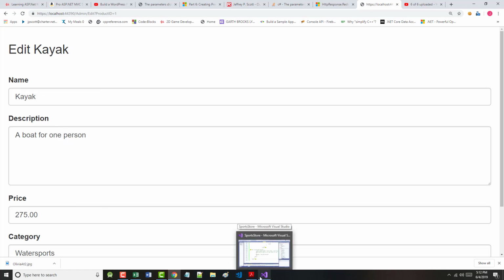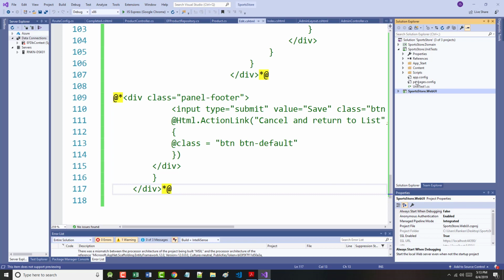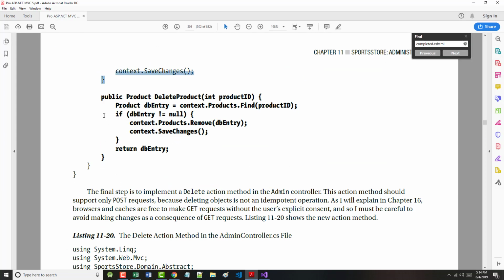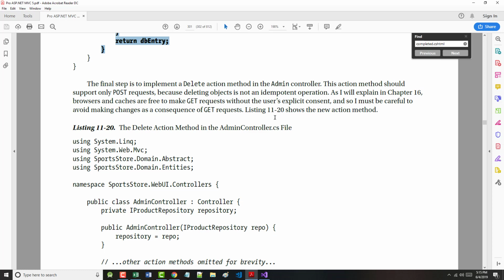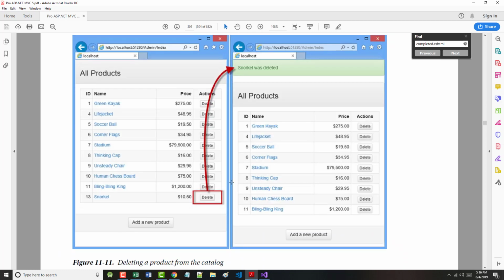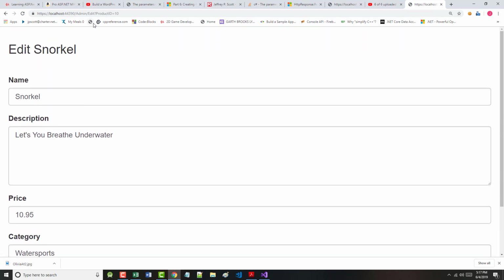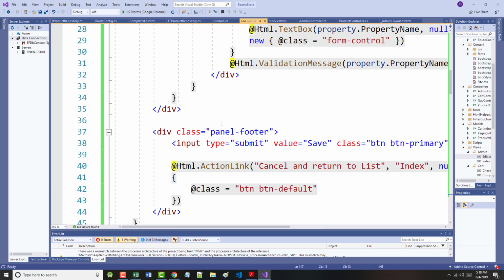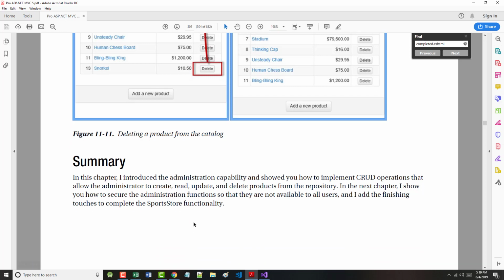Pro ASP.NET MVC 5 - Chapter11 - Part07